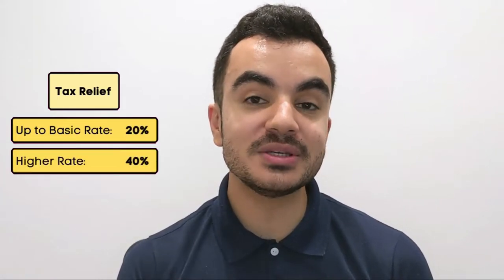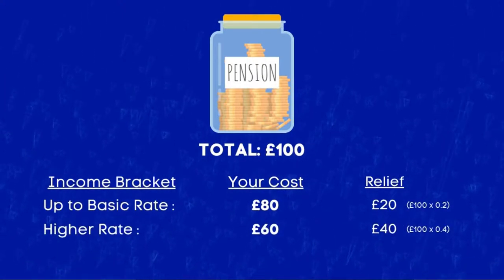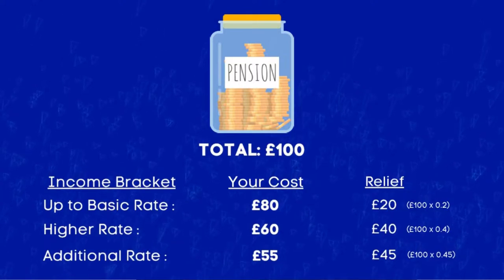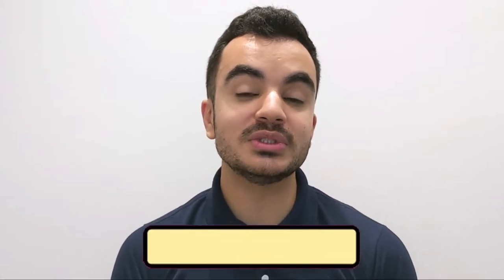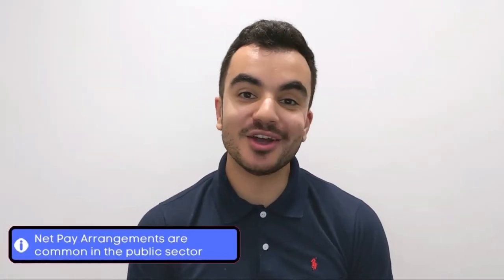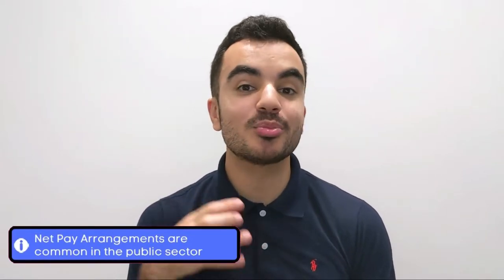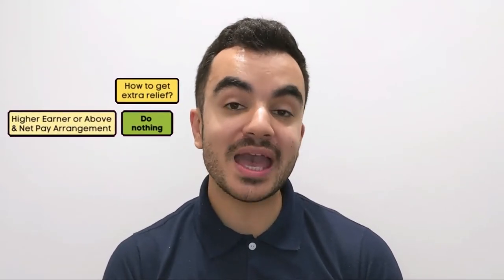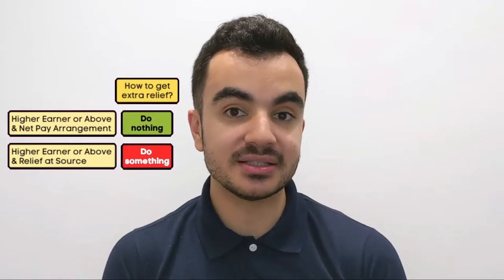Higher Income Tax - How to Claim Pension Tax Relief | Extra 20% Boost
Higher Income Tax - How to Claim Pension Tax Relief. In this video we understand how an individual who is a Higher Rate or Additional Rate Tax Payer can claim on the extra Tax Relief towards their Private Pension.
We understand how if the provider operates Relief at Source, Net Pay Arrangement or Salary Sacrifice affects if an individual needs to actively claim on the relief.

Chapter Information (Higher Income Tax - How to Claim Pension Tax Relief ):
0:00 Introduction
0:50 How Tax Relief on Pension Work?
5:27 Why bother claiming on the extra Tax Relief?
5:50 Another Alternative: Salary Sacrifice
6:41 How to claim the extra relief
8:16 Claiming via Tax Return
12:31 Claiming via Phone or Post

🔹 Which? - Private Pensions